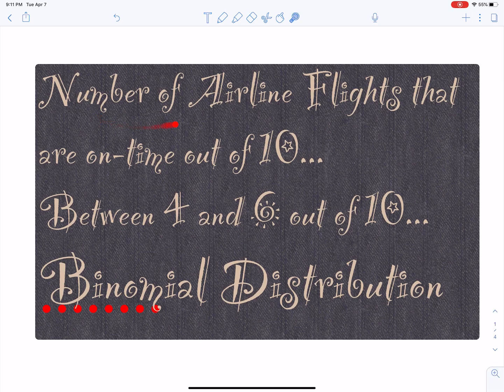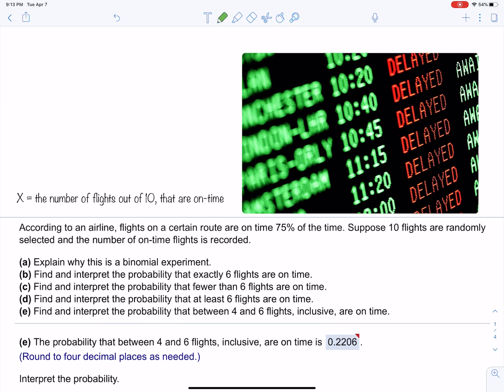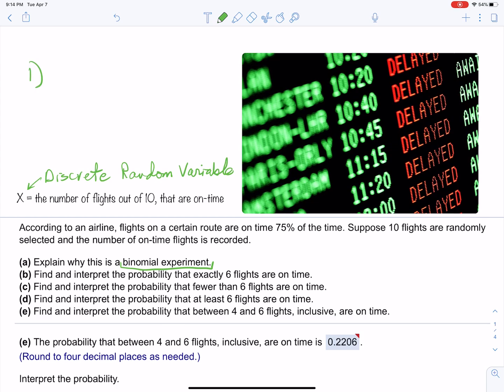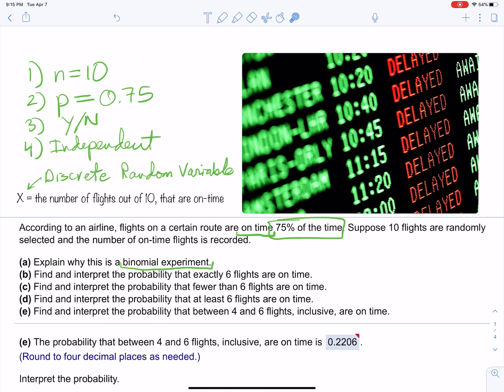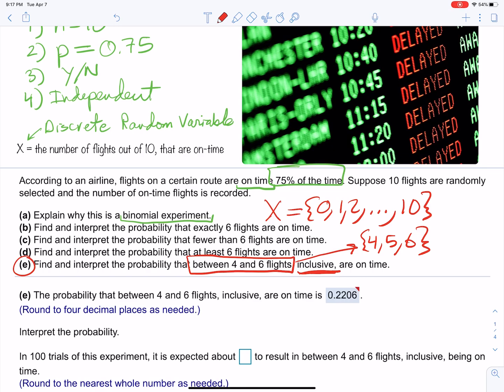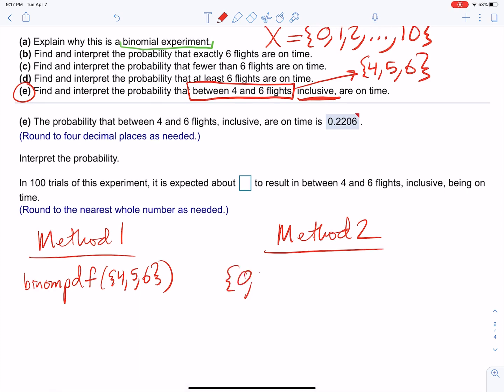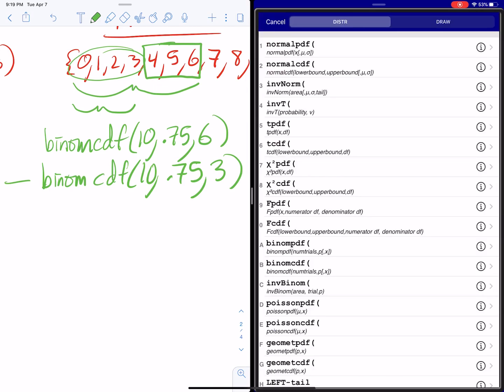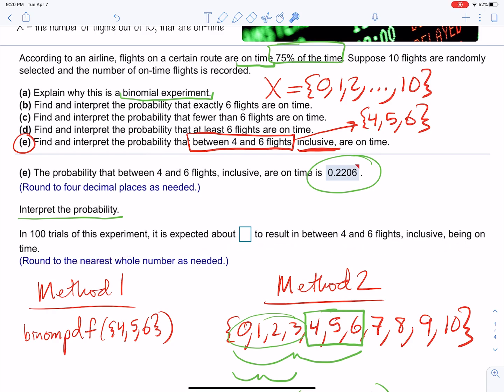Probability that between 4 and 6 flights inclusive are on time...Binomial Distribution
Given that the proportion of flights that are on time is 0.75, explain why the random variable is binomial, and then find the probability that between 4 and 6 flights out of 10, inclusive, are on time.

Thanks Moblu...for letting me use your song in the video!!